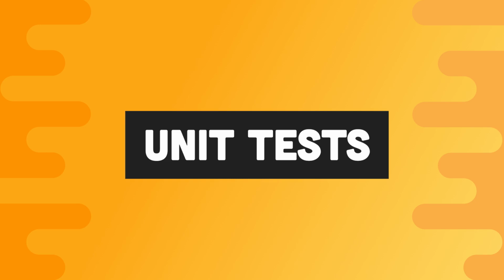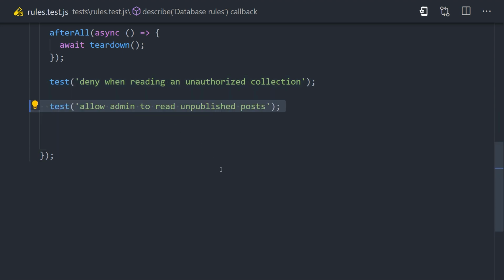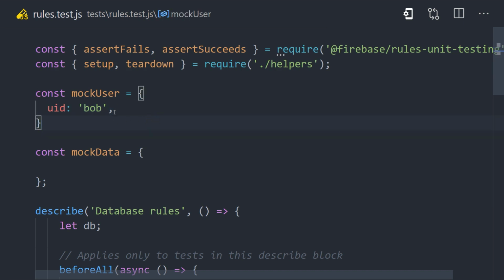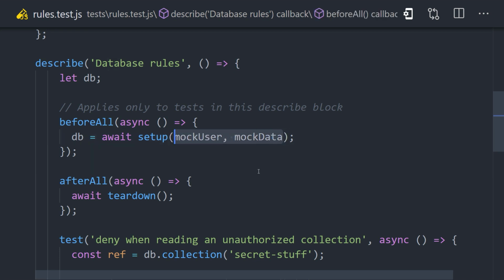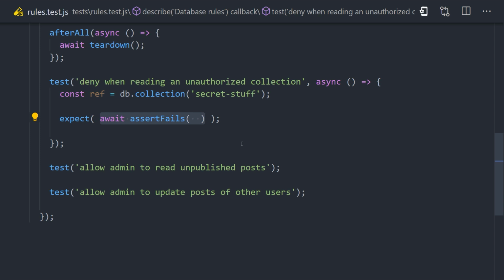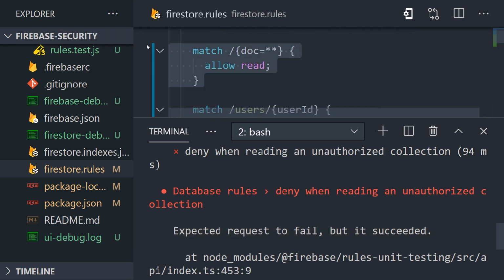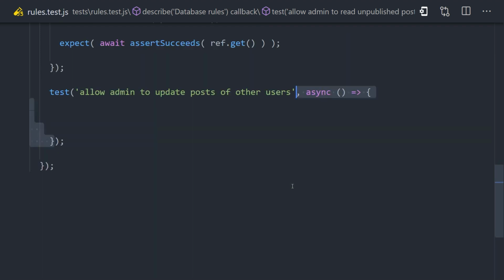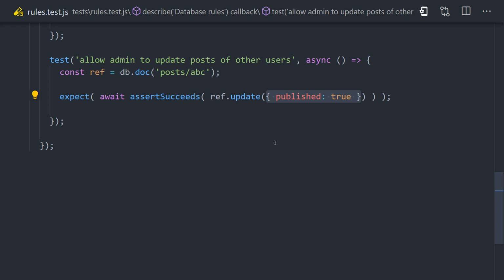Unit test in testing Firebase security